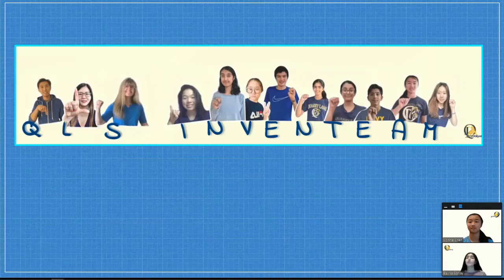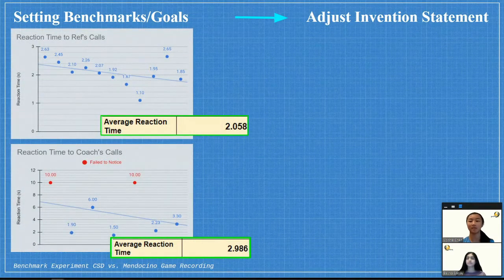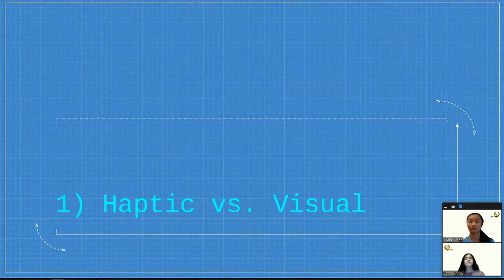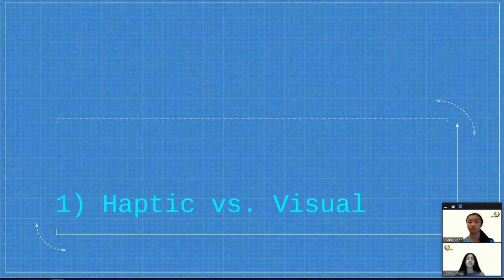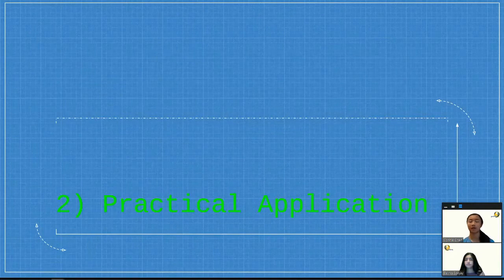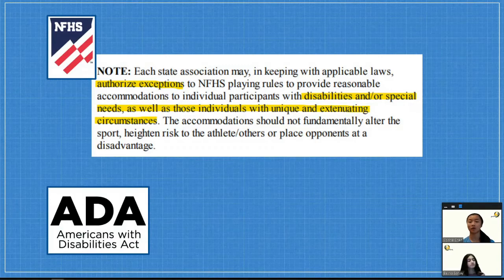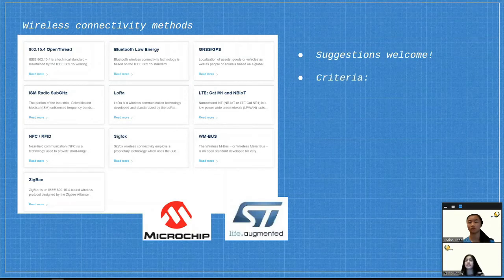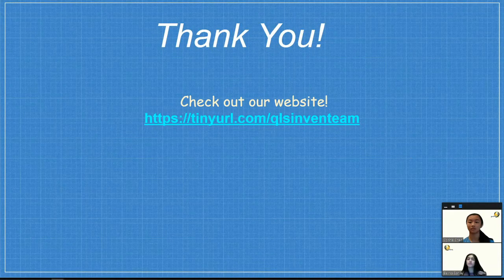InvenTeams - Internal Tech Review - December 2020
Lemelson-MIT InvenTeam - Internal Tech Review - December

video credit: The Quarry Lane School InvenTeam